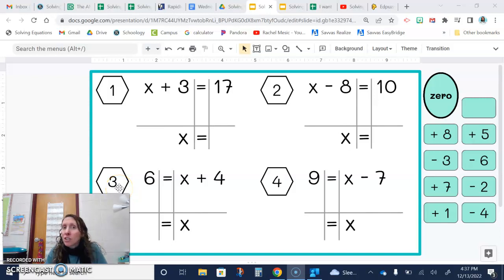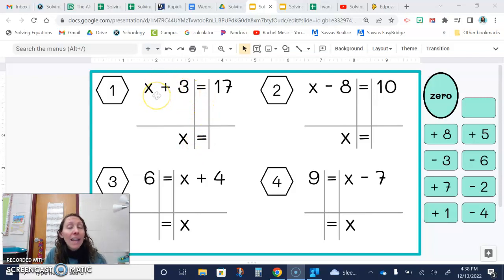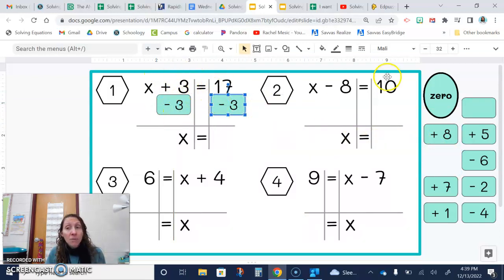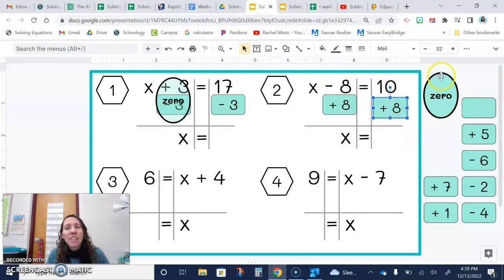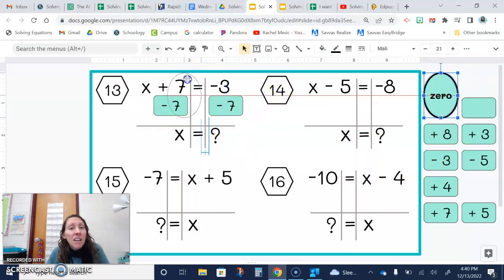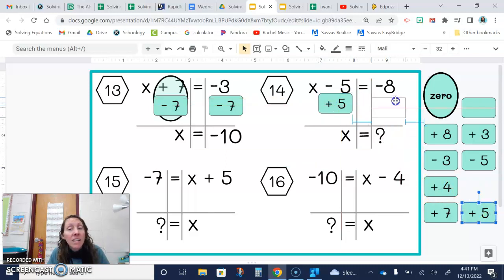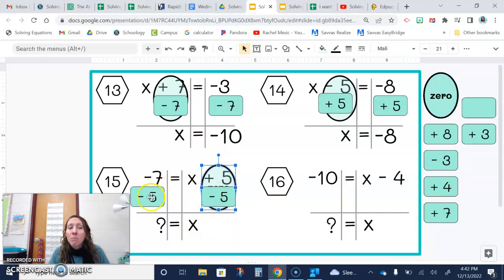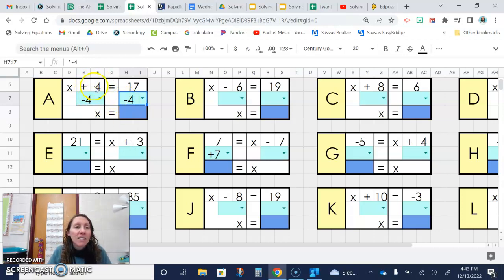Solving 1-step equations